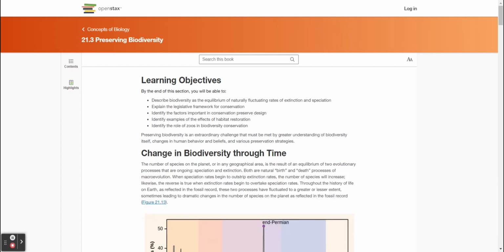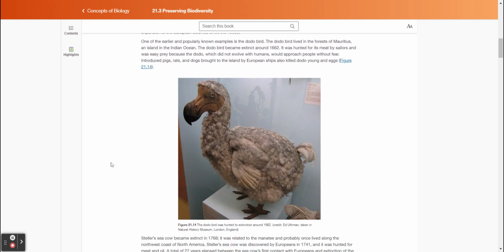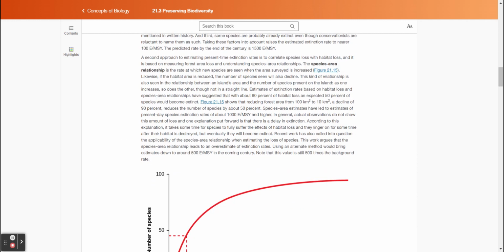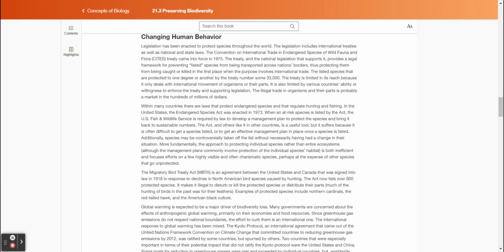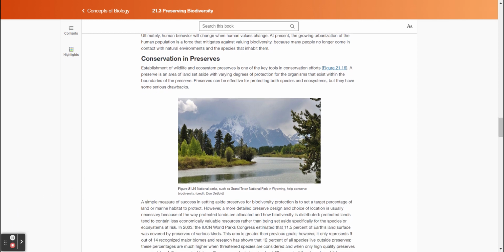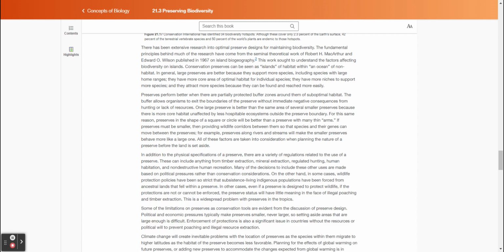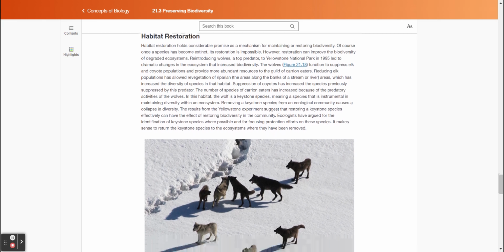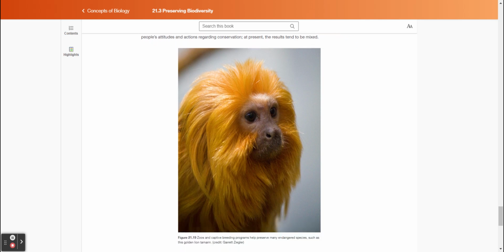21.3 Preserving Biodiversity - Concepts of Biology | OpenStax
Narration of Section 21.3 Preserving Biodiversity from OpenStax Concepts of Biology

Find the link to the textbook, slide decks to introduce and support in-depth study of Chapter 21, along with Guided Notes and Practice Multiple Choice Questions